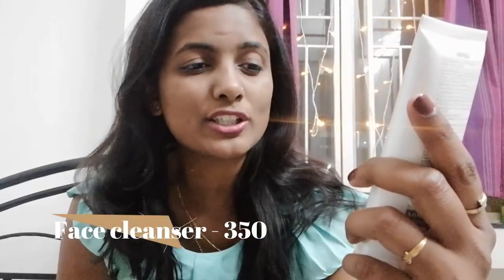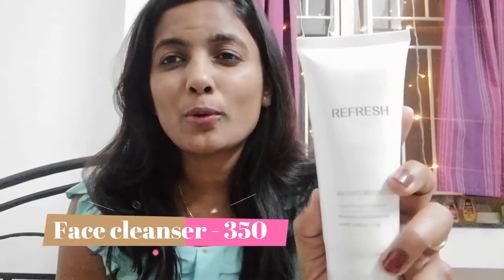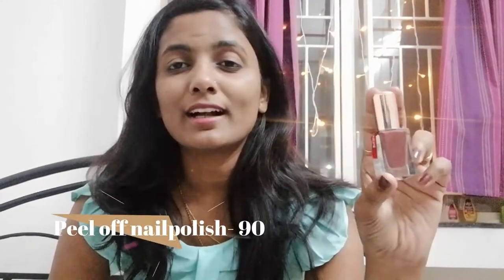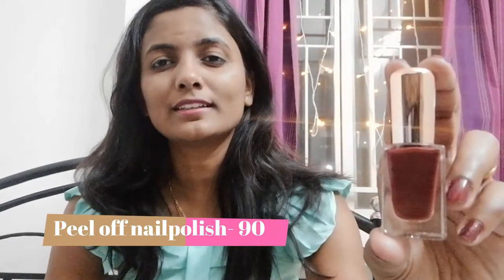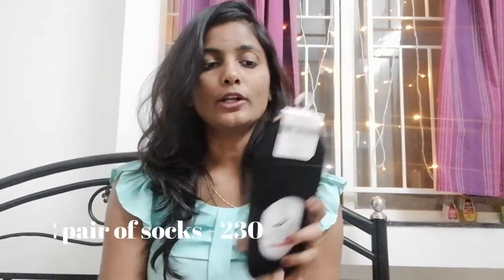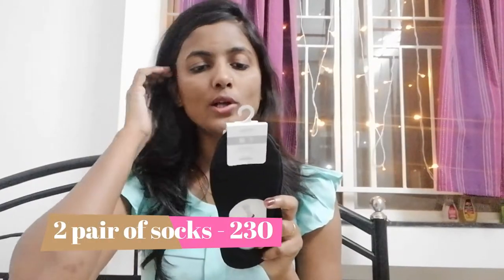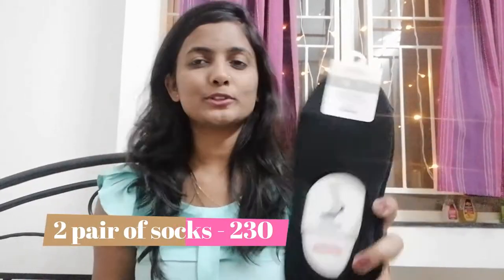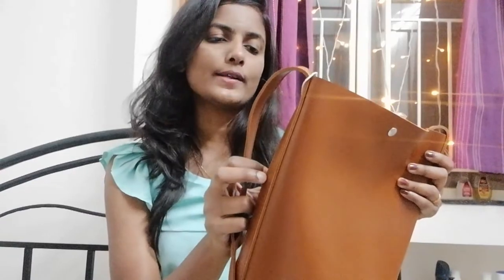MINISO mini Haul | What I bought - Apurva Patil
Hello people,

LoVe,
Apurva. 😊